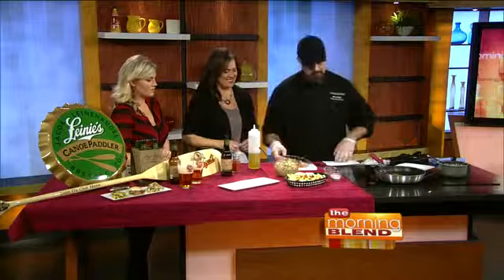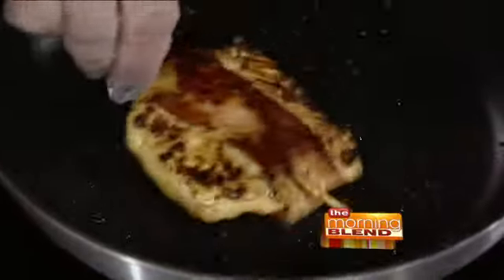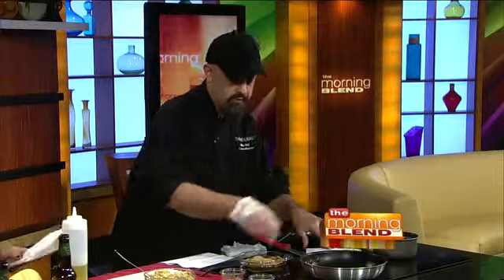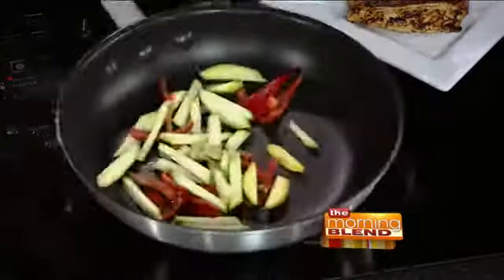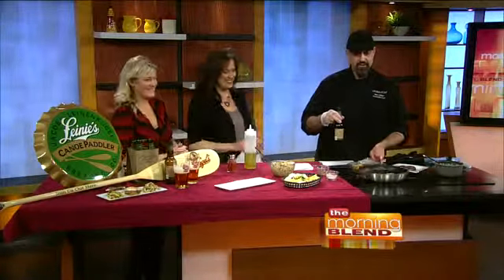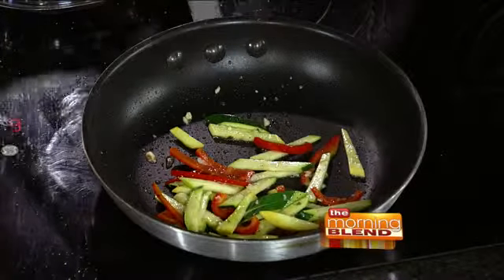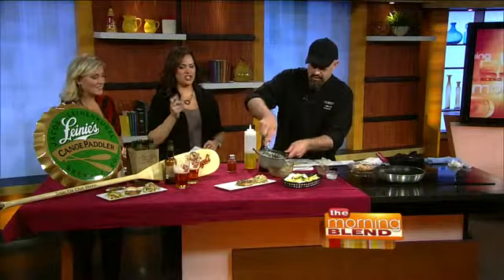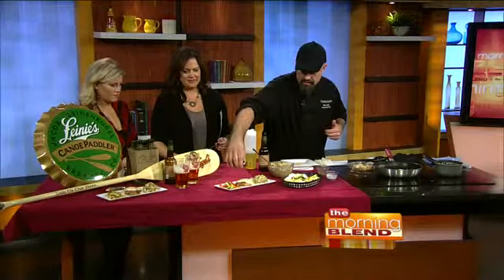Cooking with Thunder Bay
Chef Mike Stigler is back in the house to cook for us.  We absolutely love it whenever he's here.

Today, he gives us the details about a special Beer Dinner taking place at Thunder Bay Grille on June 18th. The event includes a 4 course beer paring:

Course 1: Black & Blue Berry Salad--Mixed Spring Greens tossed with Light Poppyseed dressing, granola crumbles, Blackberries and Blueberries. Paired with Leinenkugels's Berry Weiss.

Course 2: Mahi Mahi with Yukon Gold Hash--Herb marinated Mahi Mahi, pan